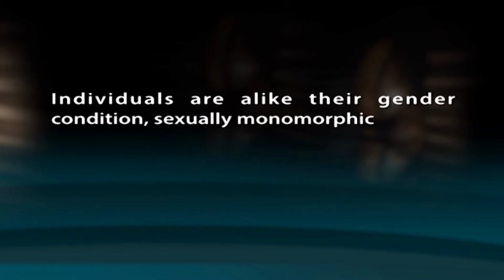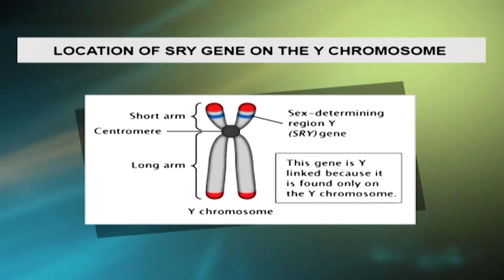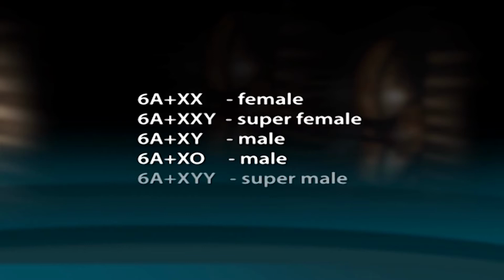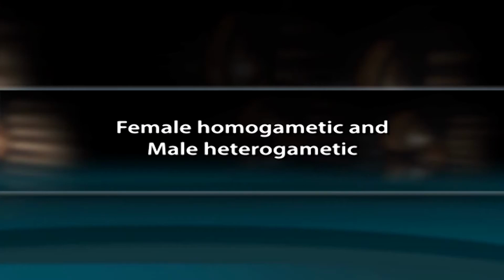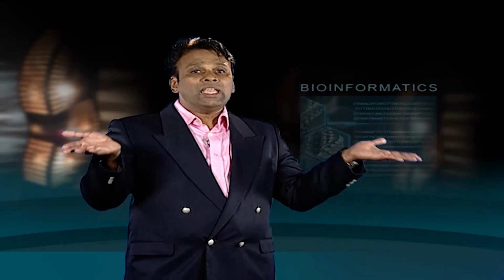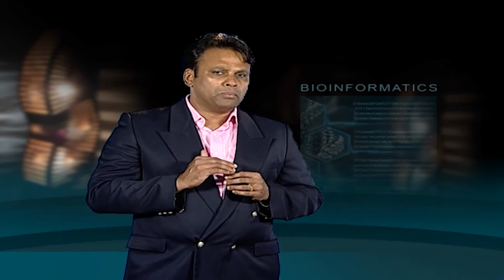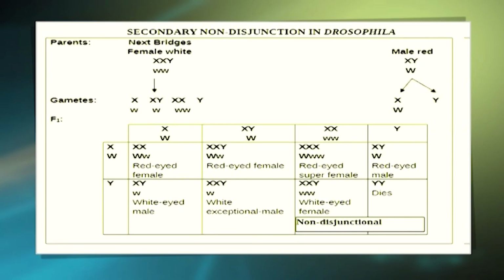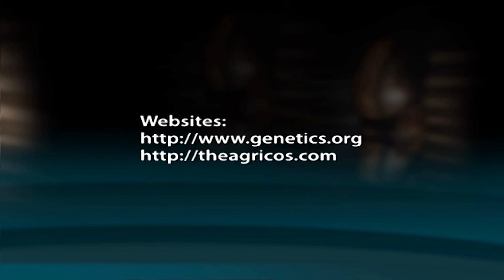The Chromosomal Theory Of Inheritance Genetic Mechanisms Of Sex Determination